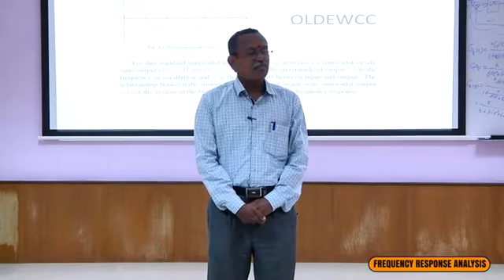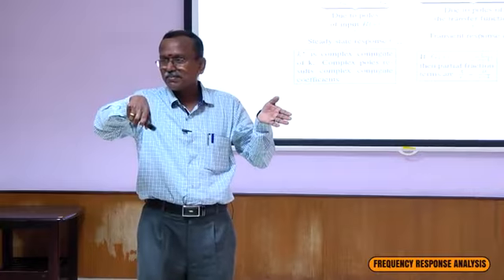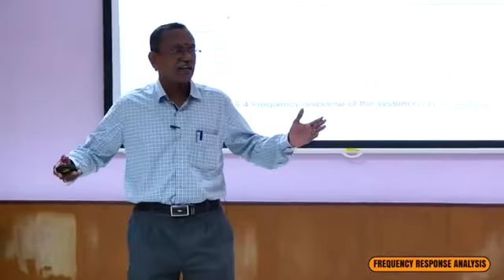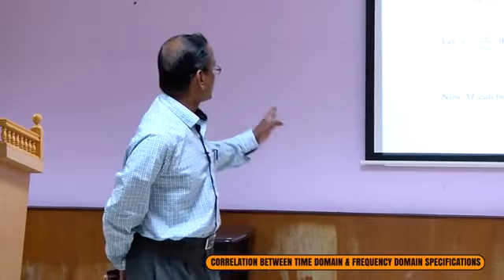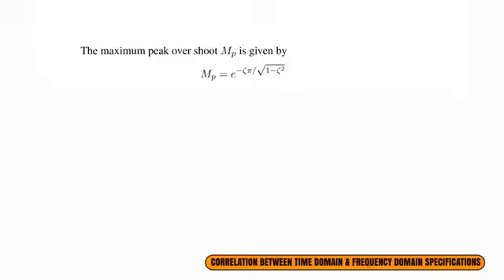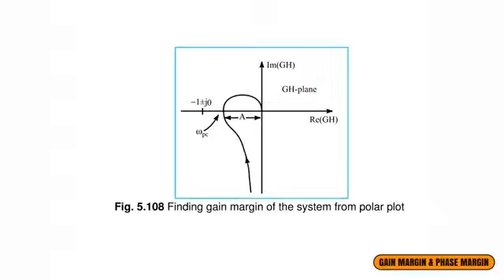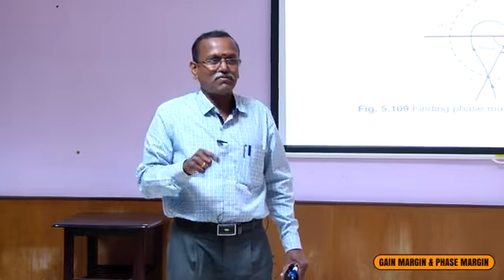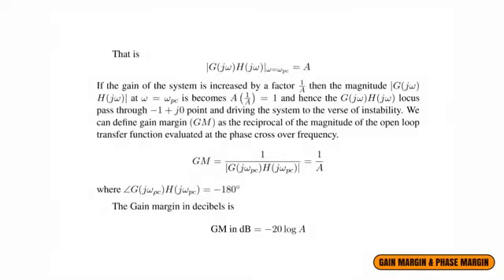Gain Margin & Phase Margin in Control Engineering | Step by Step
Puducherry, India
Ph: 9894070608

Gain Margin and Phase Margin Explained | Control Systems
Stability Analysis Using Gain Margin and Phase Margin
Complete Guide to Gain Margin and Phase Margin for Beginners
Control Systems: Gain Margin & Phase Margin Explained with Examples

In this video, Gain Margin and Phase Margin in Control Systems are explained in a simple and easy-to-understand manner. The lecture covers the concepts of system stability, frequency response analysis, crossover frequencies, and interpretation of Bode plots for determining stability margins.

You will learn how to calculate Gain Margin (GM) and Phase Margin (PM) step by step using solved examples. The relationship between stability, frequency response, and system performance is also discussed clearly for beginners in Control Engineering.

This lecture is highly useful for students of Electrical and Electronics Engineering (EEE), Electronics and Communication Engineering (ECE), Instrumentation Engineering, Mechanical Engineering, and competitive examinations.

Topics Covered:
• Gain Margin (GM)
• Phase Margin (PM)
• Stability Analysis
• Frequency Response
• Bode Plot Interpretation
• Control Systems Applications

Watch the complete video to clearly understand Gain Margin and Phase Margin concepts in Control Systems Engineering.

Keywords (Under 500 Characters)